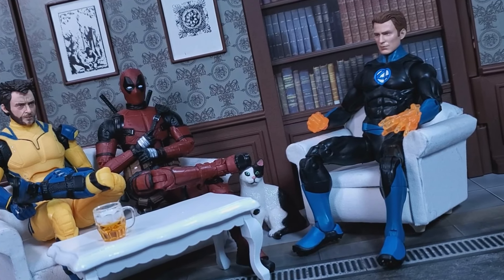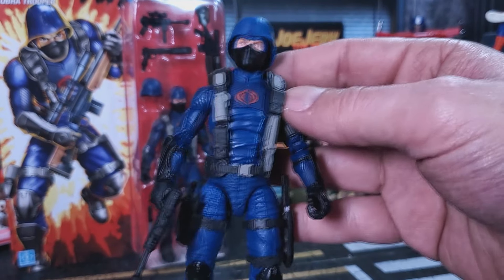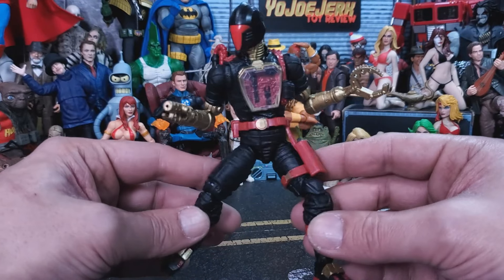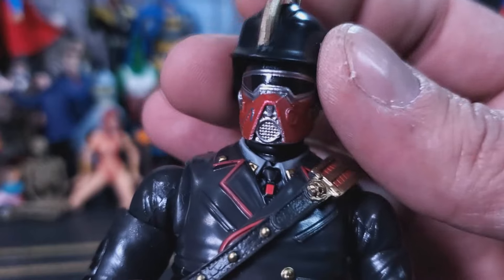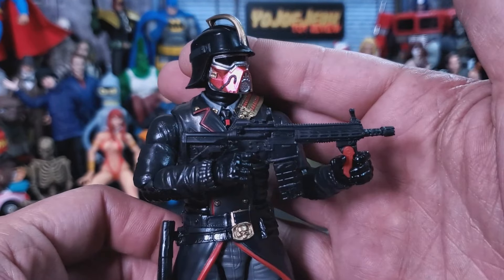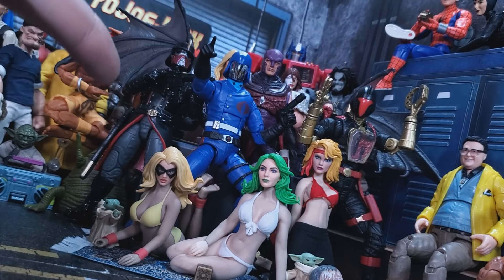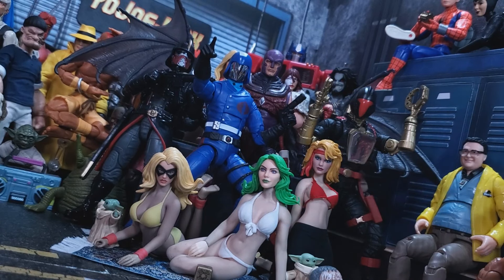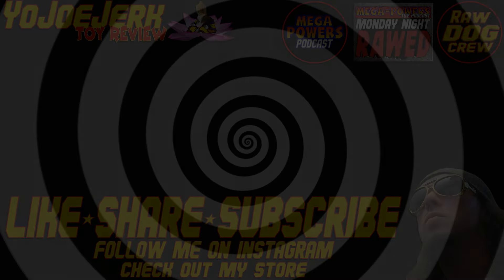G.I. Joe Classified Overview * Nemesis Immortal * Retro Cobra Commander, Iron Grenadier & More!!!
G.I. Joe Classified Series * Nemesis Immortal * Retro Cobra Commander * Iron Grenadier * Iron Grenadier B.A.T. Action Figure Review By Yo Joe Jerk.
Host Brian @YoJoeJerk can also be found on Facebook & Instagram.